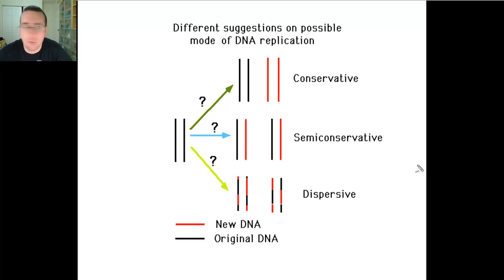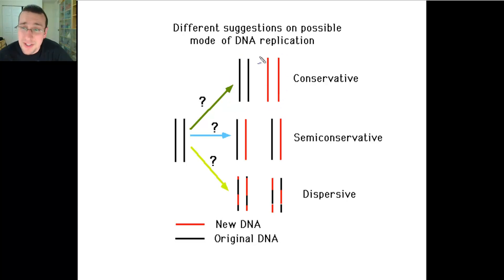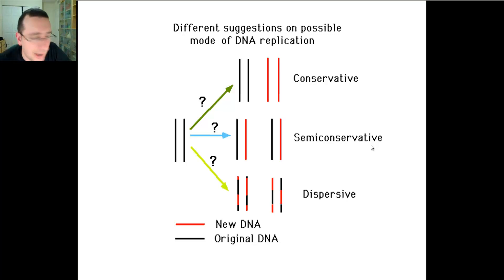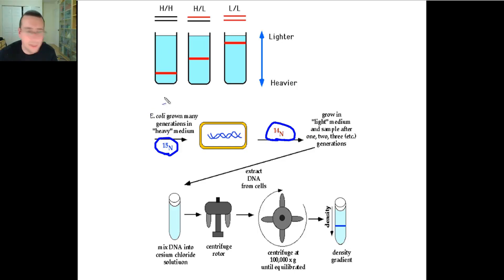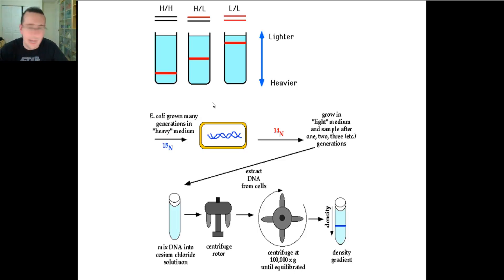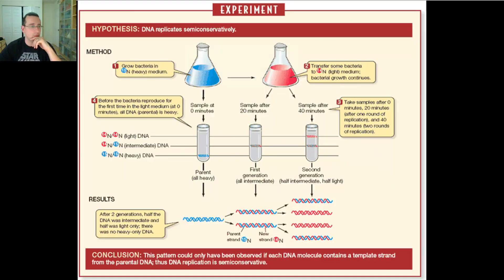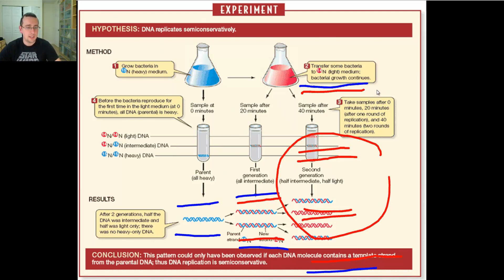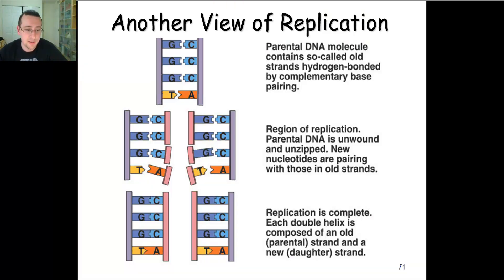Semiconservative DNA Replication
Mr. Lima talks about Watson & Crick's suggested model for DNA replication that was proven by Meselson & Stahl.